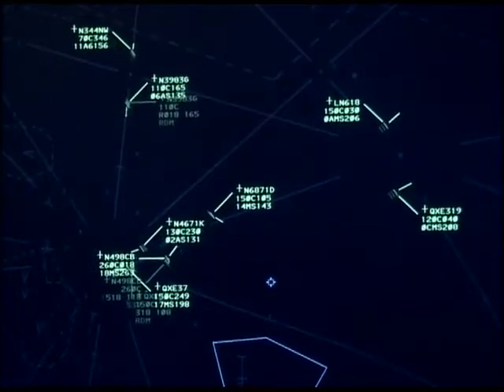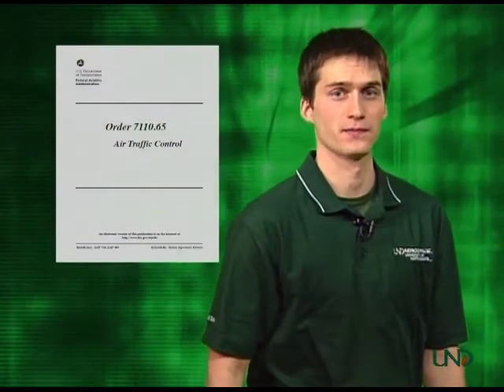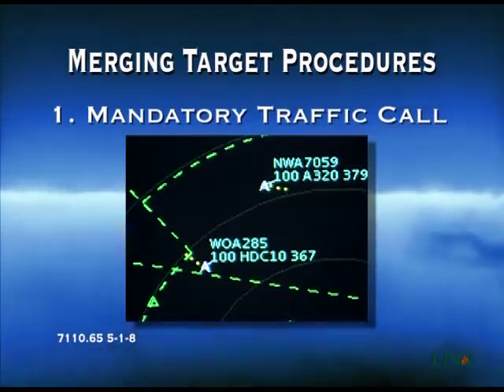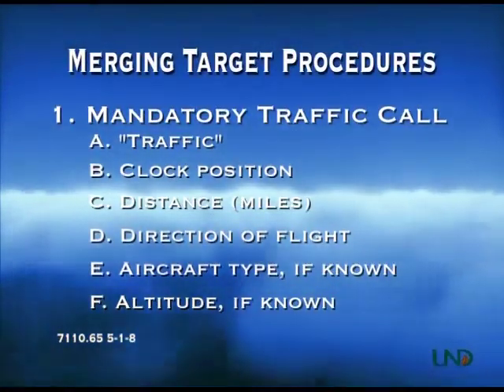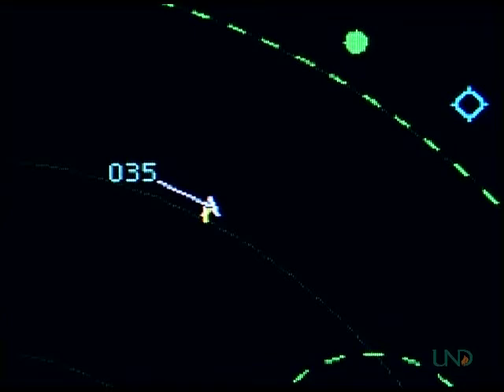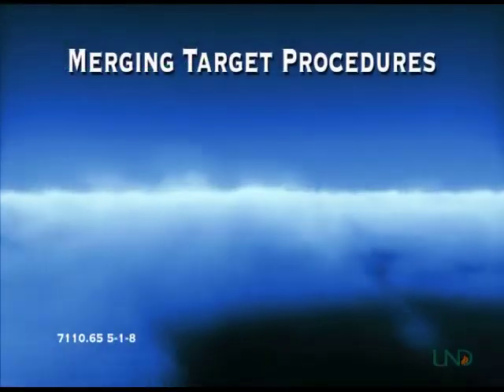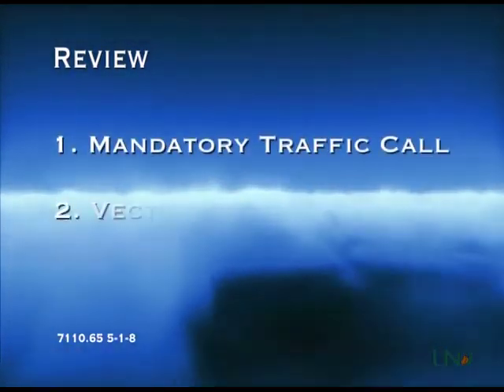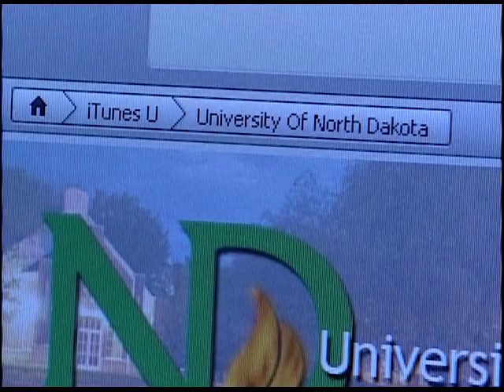ATCast: 04 - Merging Target Procedures